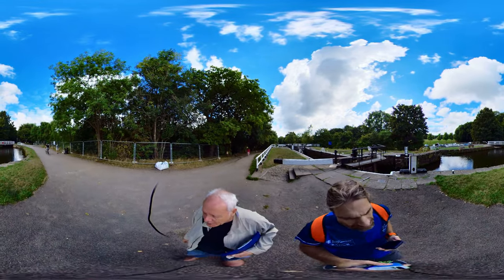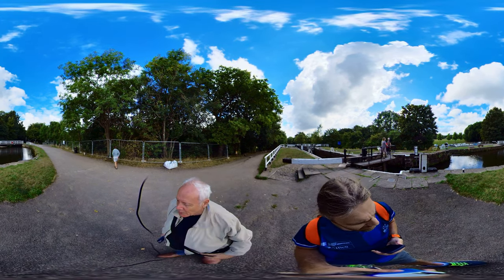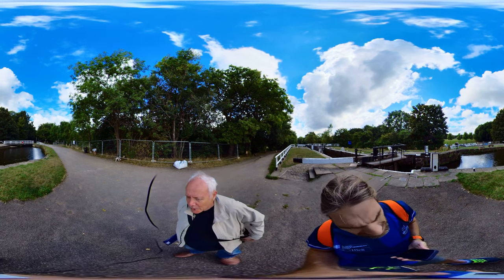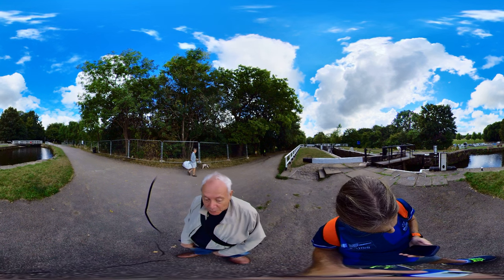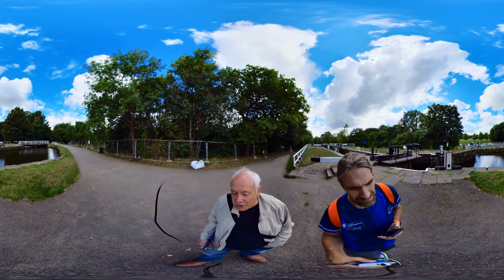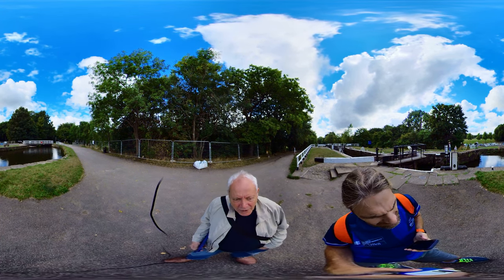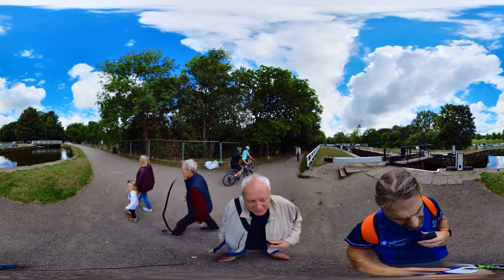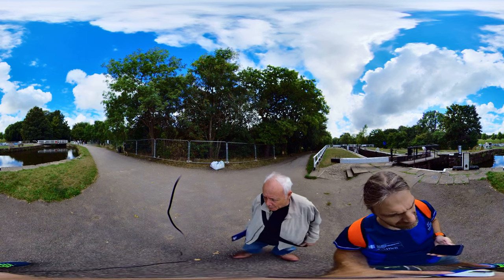Hirst Lock, Saltaire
This short video discusses Hirst Lock, Saltaire, as a waypoint on the Bradford City to Dalesway Link marked walk.

Video copyright of Visualising Heritage / University of Bradford 2023.